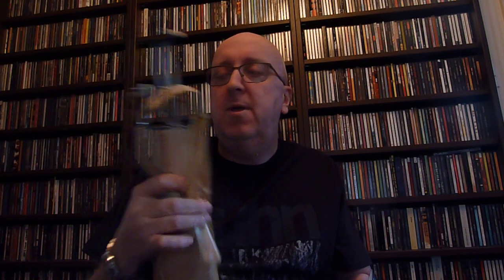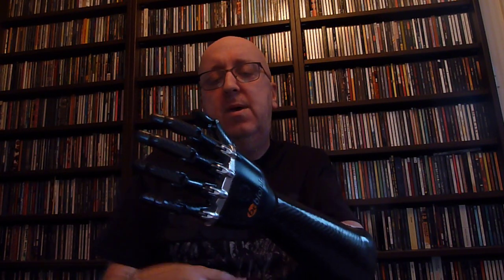My BeBionic prosthetic hand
A short video to show (off) my BeBionic prosthetic hand. It's by no means extensive, I've not really done any talking to camera before so this was largely done off the top of my head (so please forgive my apparent excessive use of the word "basically"!).